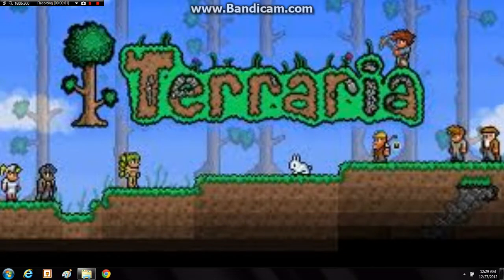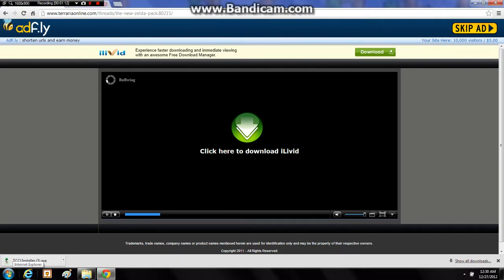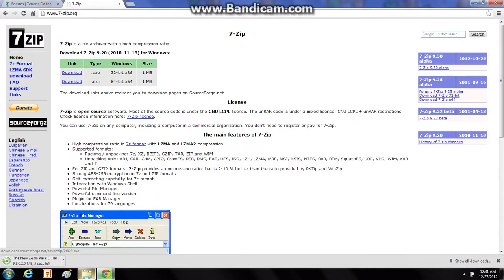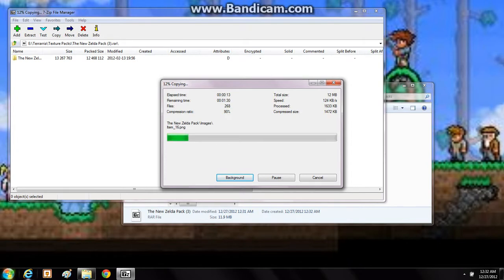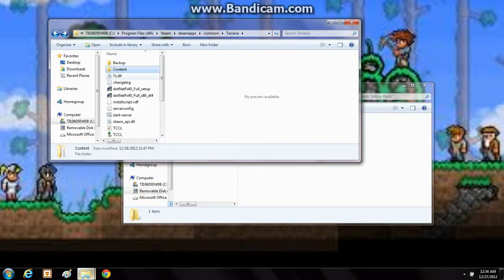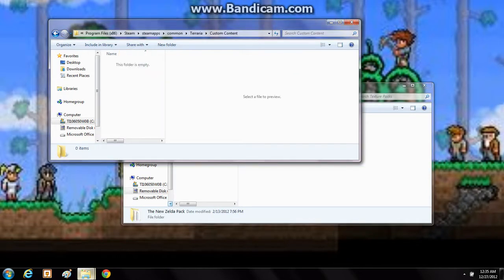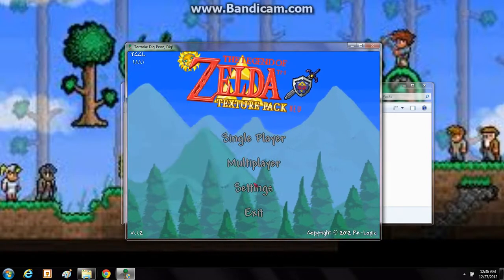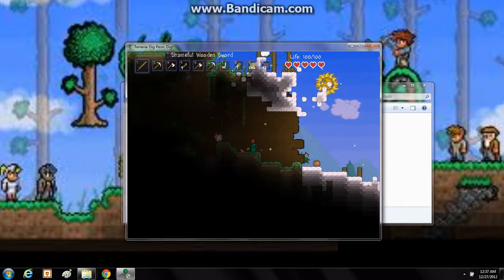Terraria Texture Pack Installation Tutorial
HOW TO INSTALL A TERRARIA TEXTURE PACK
1. Download the texture pack of your choice
3.
4. Use 7-Zip to extract the folder from the .rar file
5. Navigate to "computer", "C:"(Internal Hard Drive), "Program Files (x86)", "Steam", "steamapps", "common", "Terraria"
6. Right click "TCCL" and create a shortcut to it at a comfortable location
7. Launch "TCCL", then exit it
8. Copy and paste the folder of the texture pack into the new "Custom Content" folder in "Terraria"
9. Launch the "TCCL" shortcut one more time, and enjoy your texture pack!